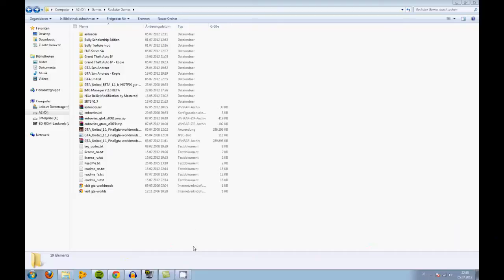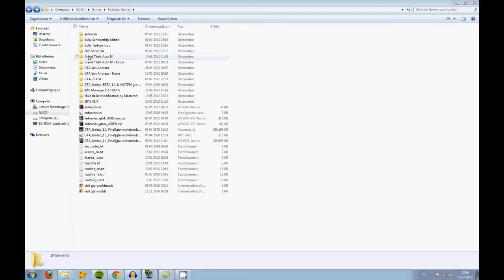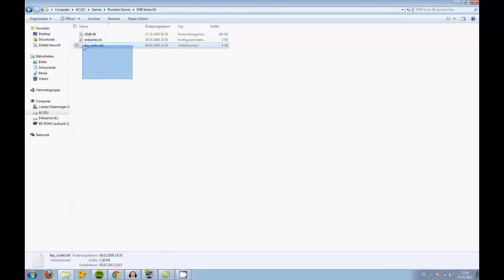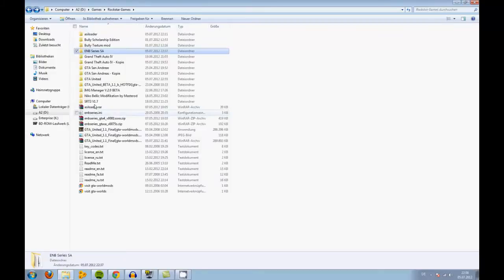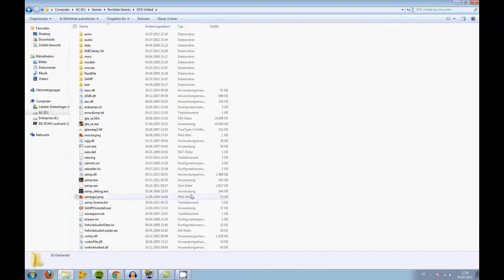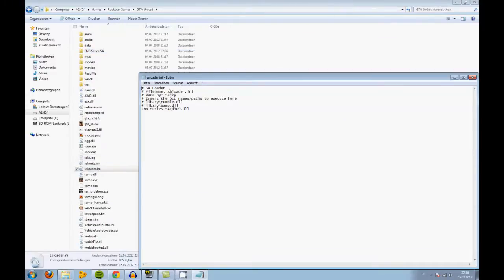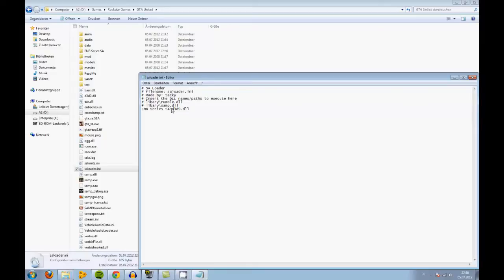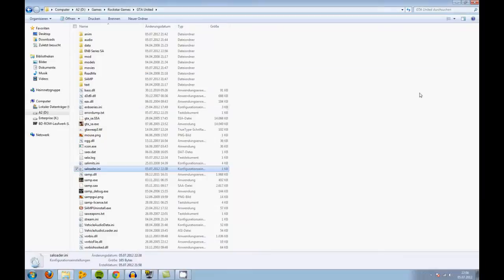How to Install ENB for GTA United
This is the easiest way to install ENB Series in GTA United